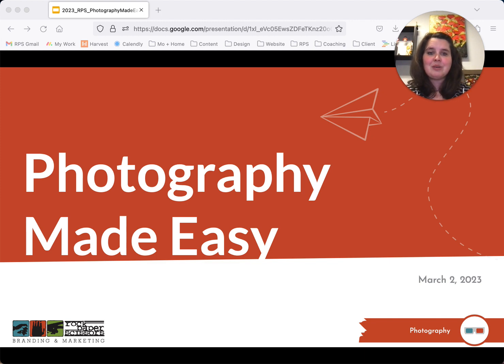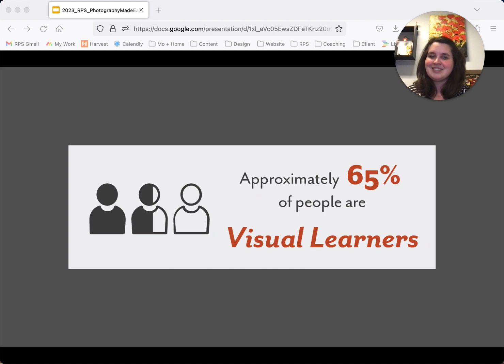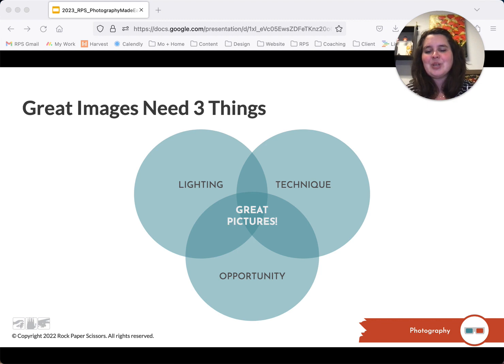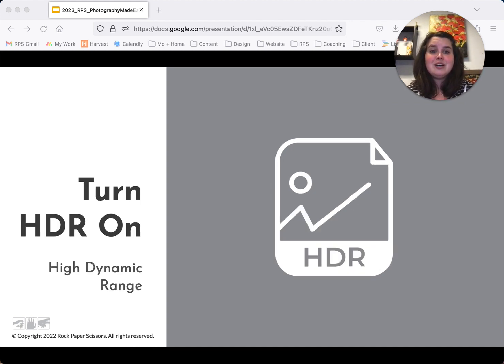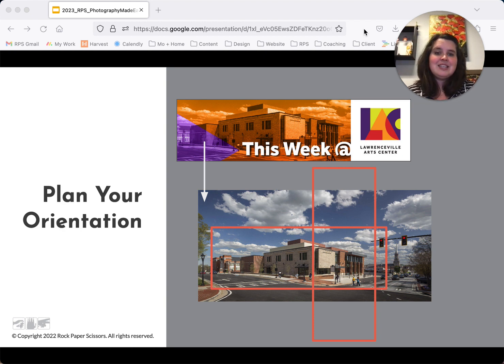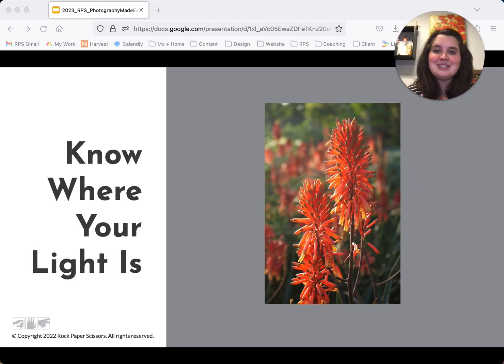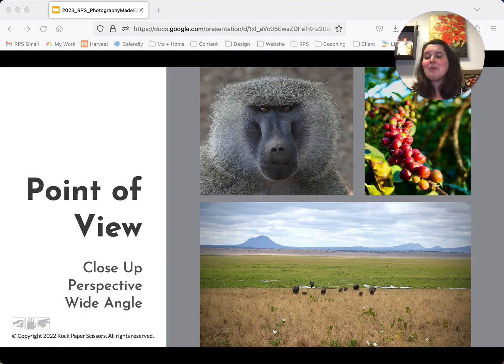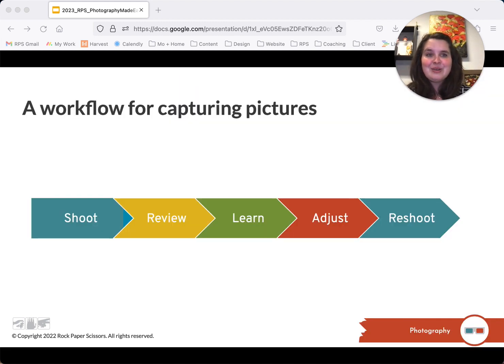Photography Made Easy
Join Amanda Sutt, CEO & Creative Director of Rock Paper Scissors, as she explains how you can capture great images with your phone. In this video, you'll learn:
-- The definition of photography;
-- Why photography that supports design matters;
-- The elements of great images;
-- Tips and techniques for capturing great photos;
-- How to plan and set your shot;
-- And a workflow for capturing images.